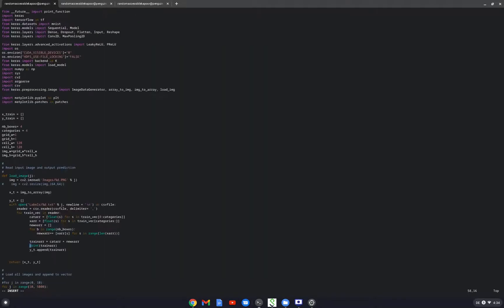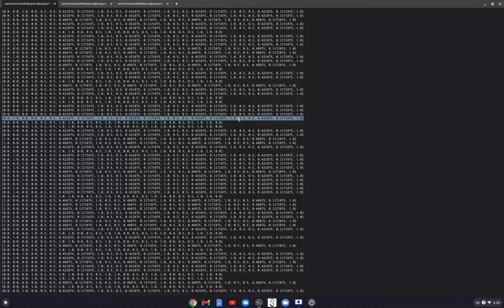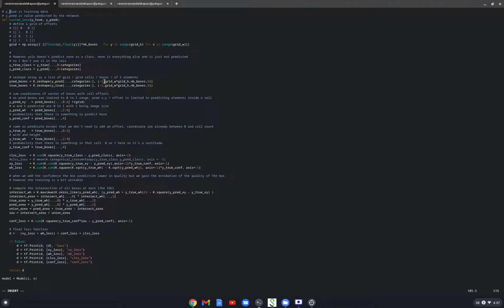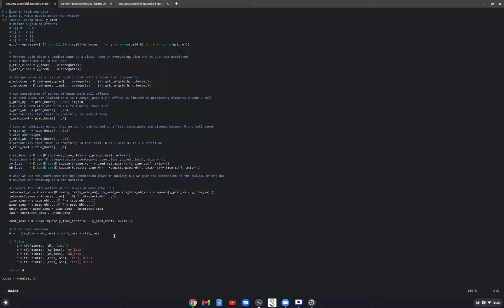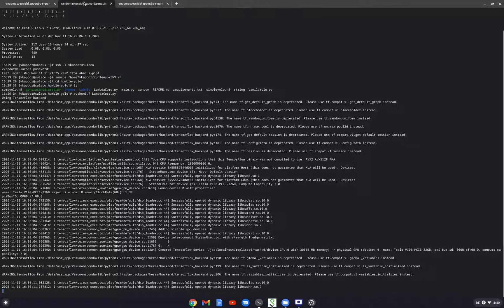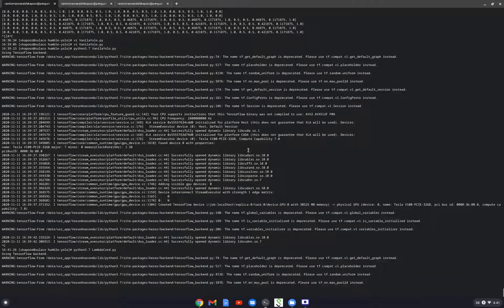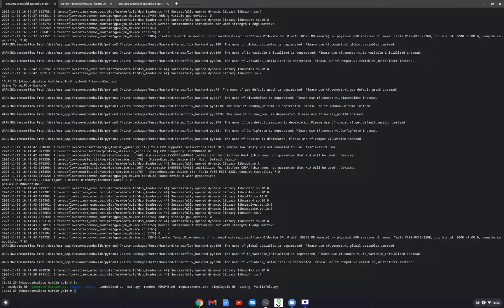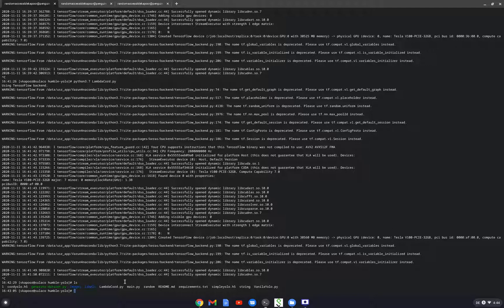Tutorial2: Playing with YOLO Loss terms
Loss terms can have a big impact on the training of neural networks. In this video I change only one parameter to improve the localization of the network.